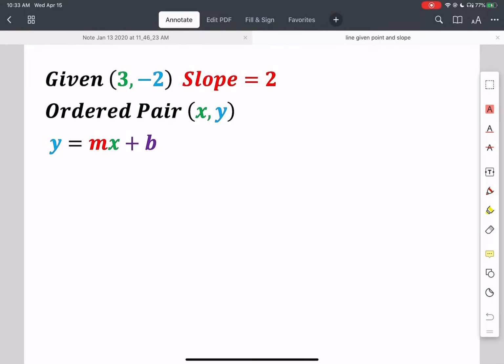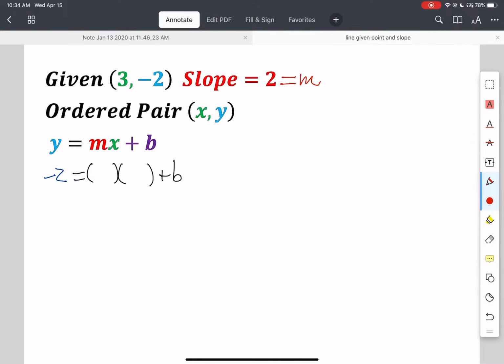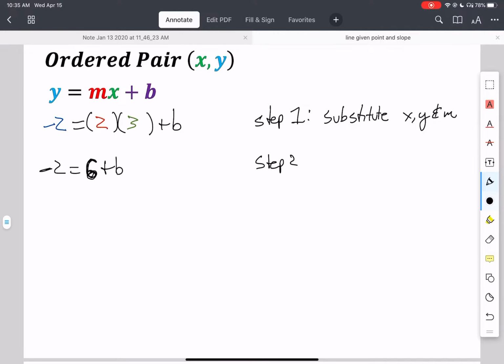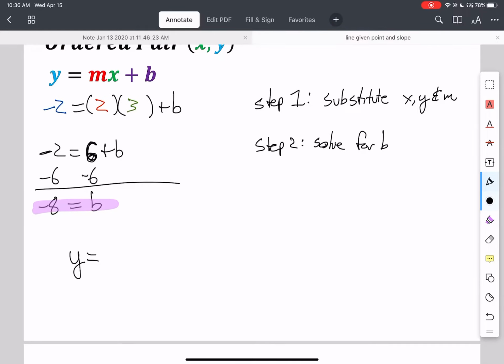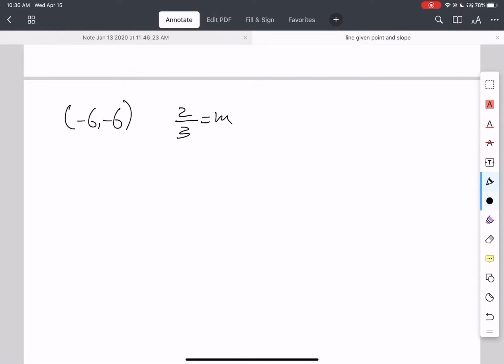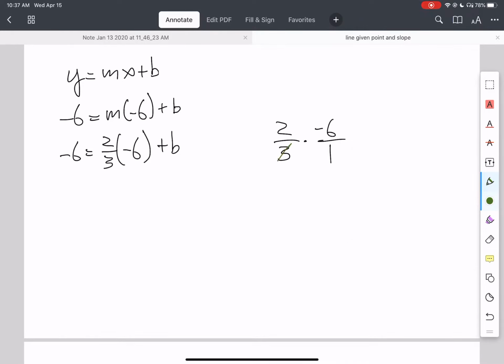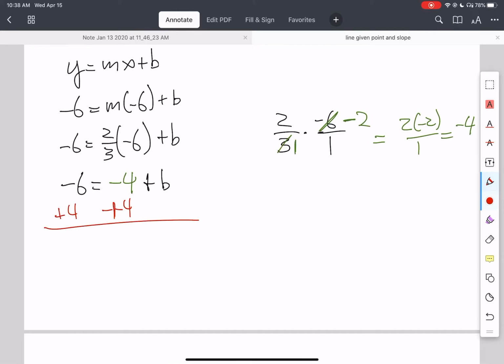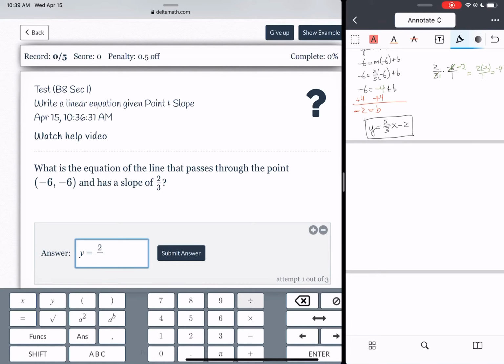Write a linear equation given point and slope